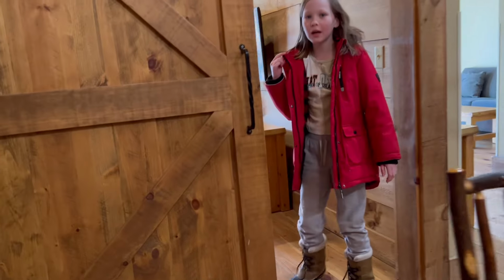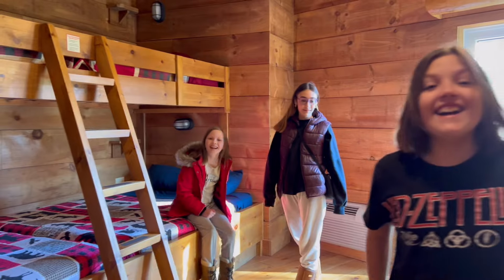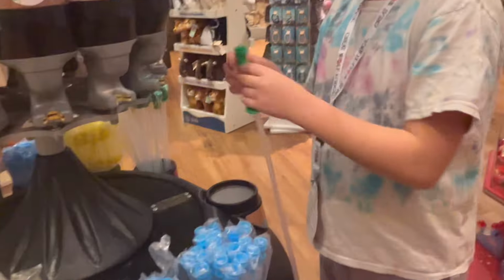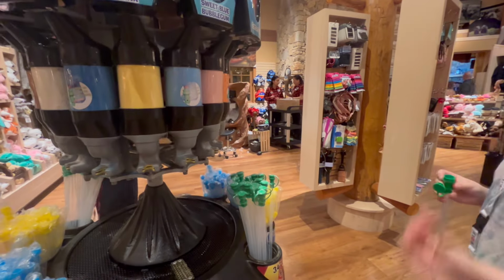Adventure with us at Great Wolf Lodge ￼!